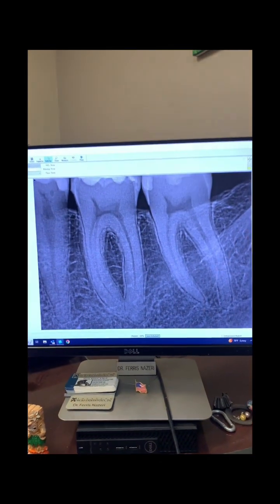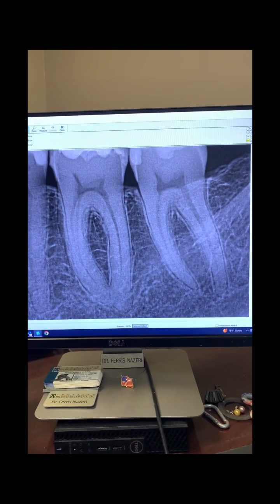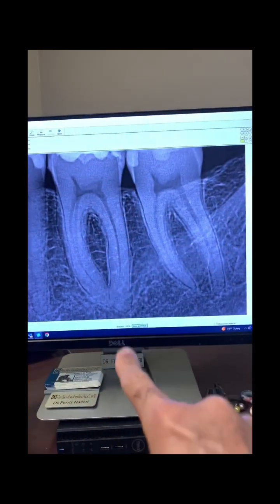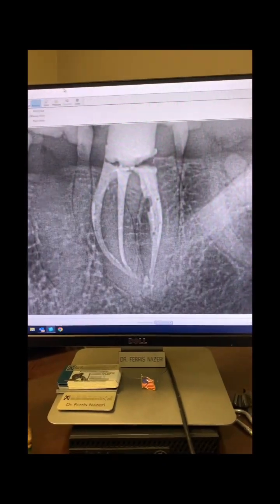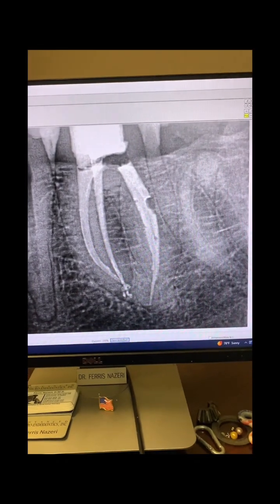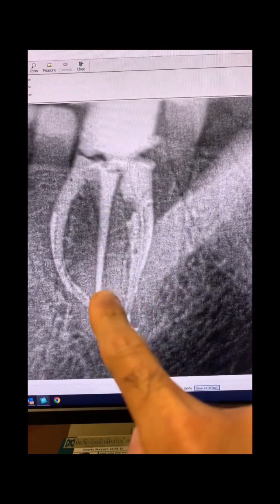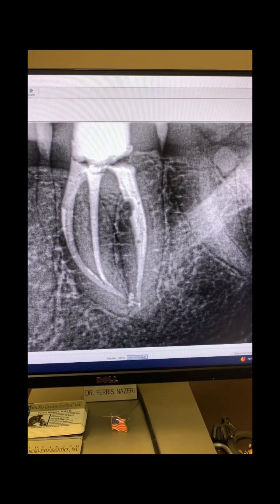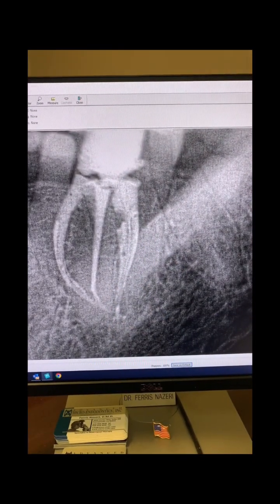Root canal therapy of tooth #19.